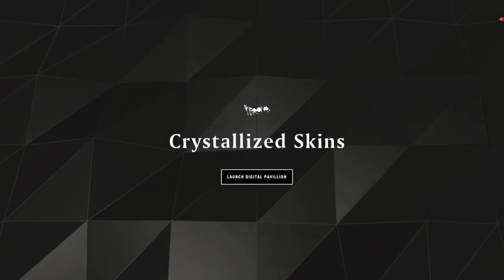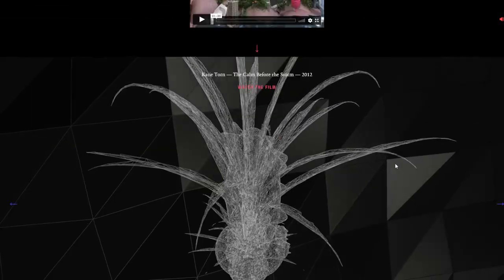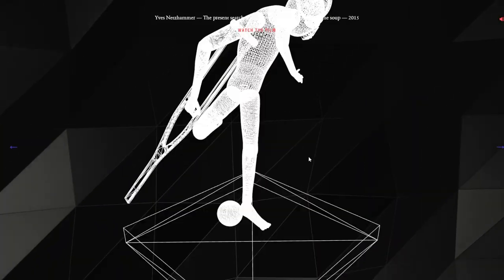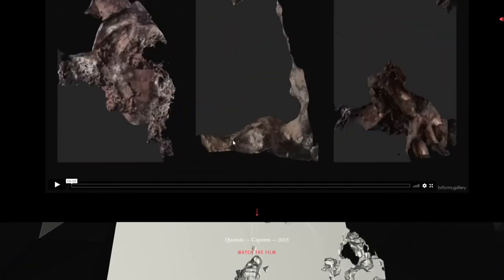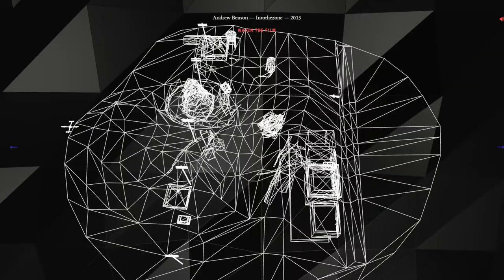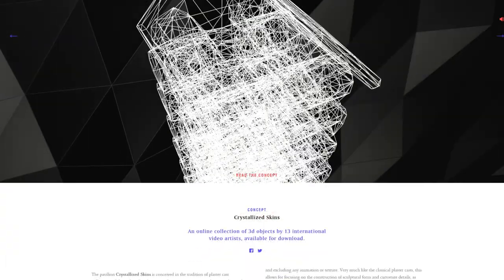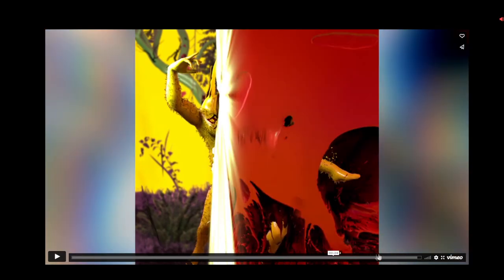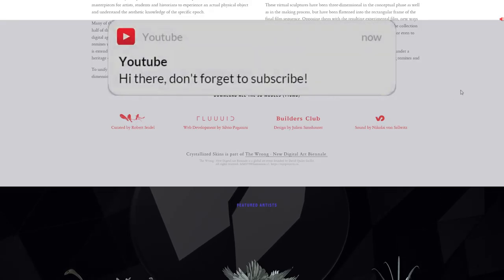Three.js Portfolio Website | Interactive 3D Digital Art | Javascript 3D Web Development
SHOUT OUT:
Crystallized skins